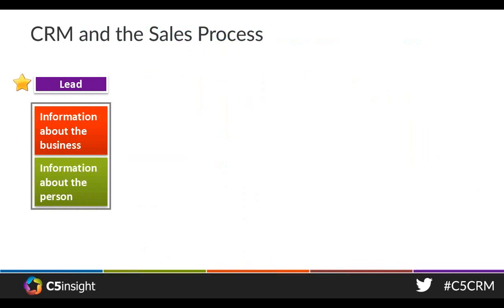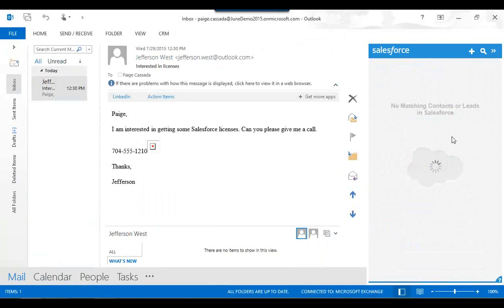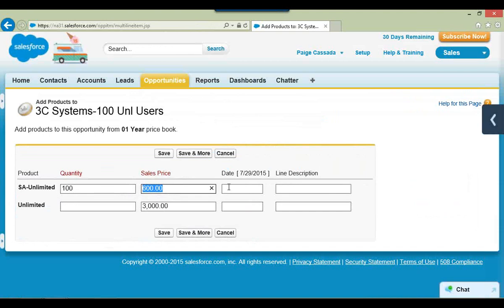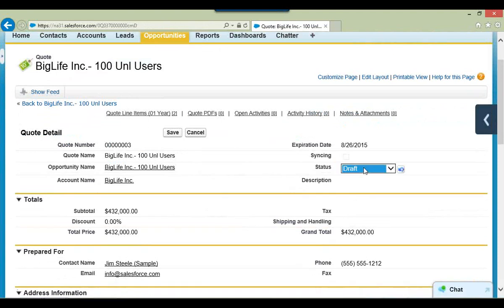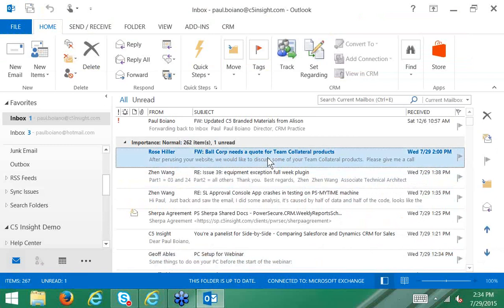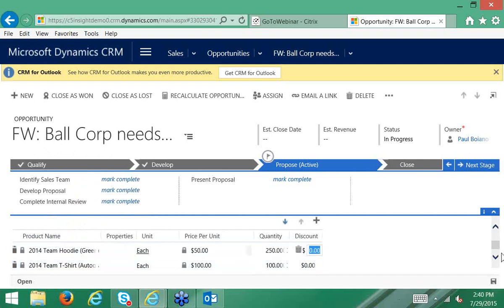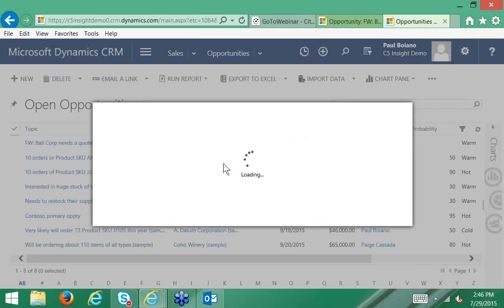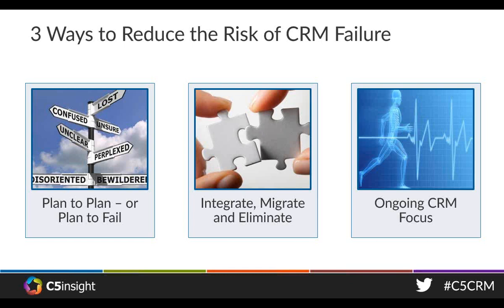Comparing Salesforce and Dynamics CRM for Sales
Considering a new CRM project, upgrading to a new CRM solution, or dealing with an existing CRM project that may be failing?

This session was designed for sales leaders and sales users to see the fundamentals of each system.

You will learn the basics of sales process management in any CRM system. A side-by-side demo of the sales process in both Microsoft Dynamics CRM and Salesforce.com will be provided. The session will close with an overview of the factors that lead to a successful CRM project as well as open-ended Q&A with technical and business experts.